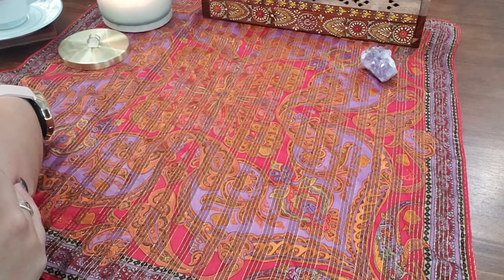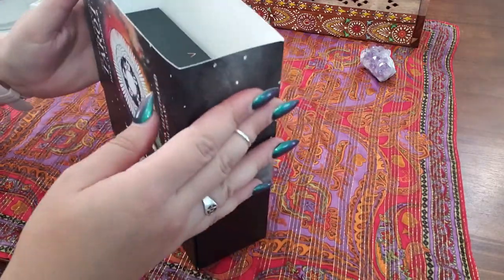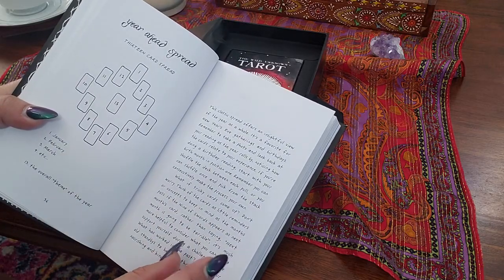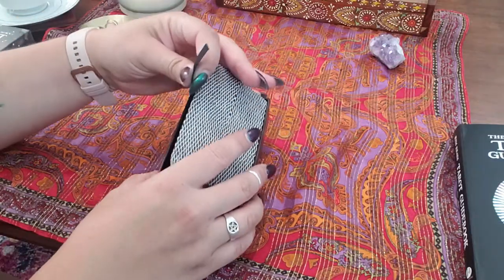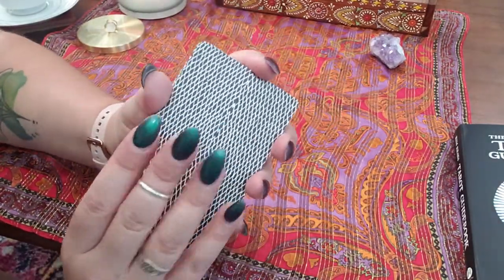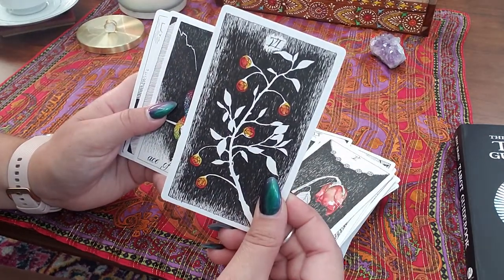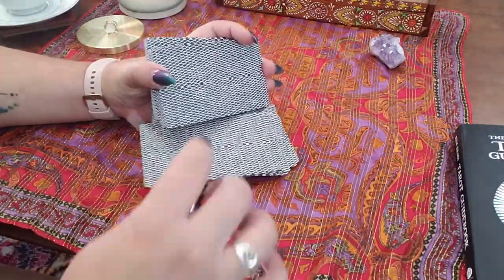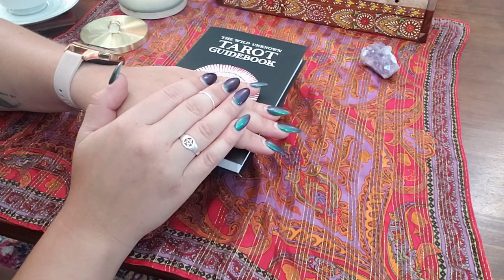The Wild Unknown Tarot Deck Review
We take a look at the Wild Unknown Tarot Deck by Kim Krans! Is it worth the price tag?